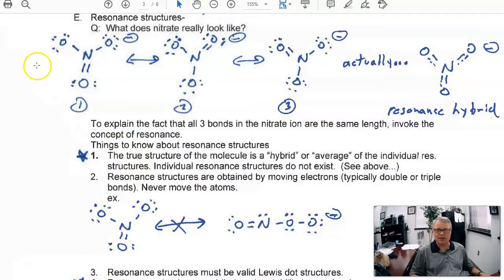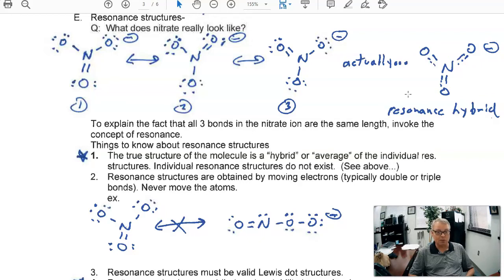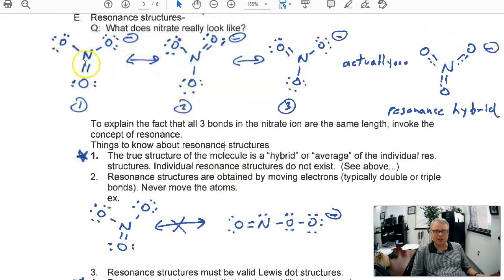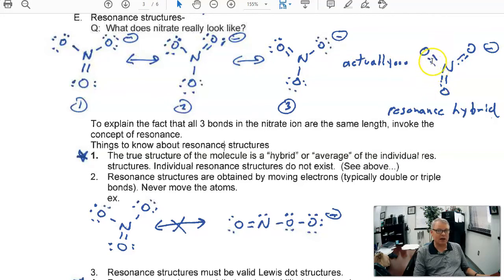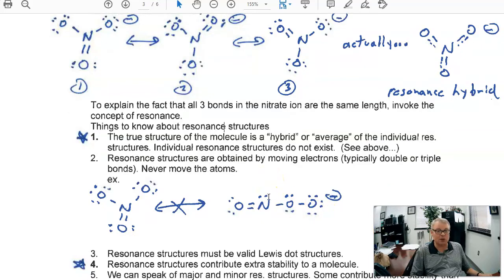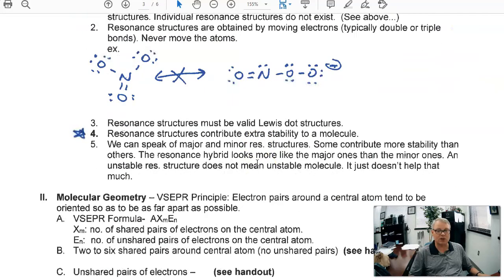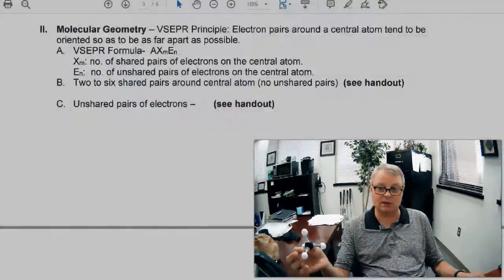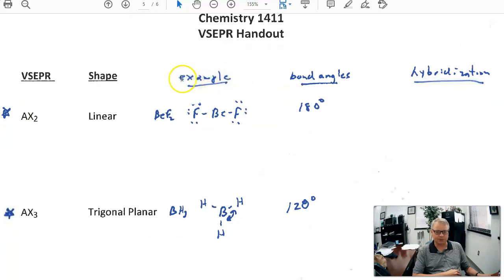Chem1411: Ch 7.3: Resonance Theory, Intro. to Mol. Geometry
Resonance theory. What it is, what it means, and how to apply it.